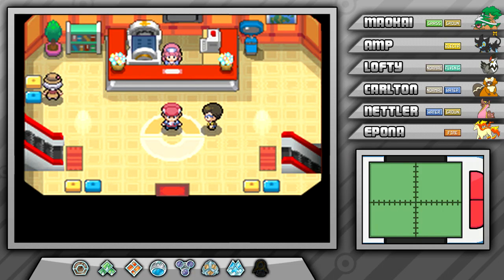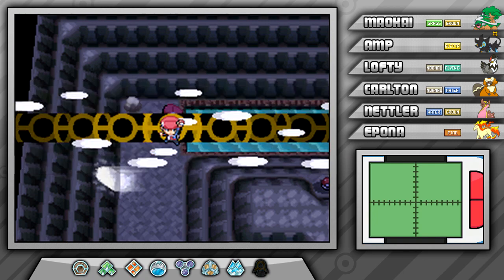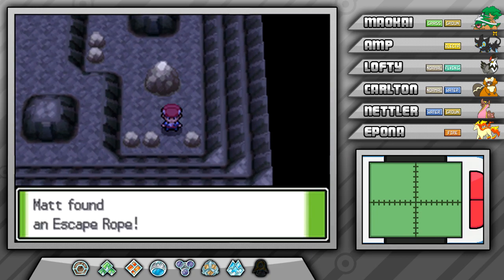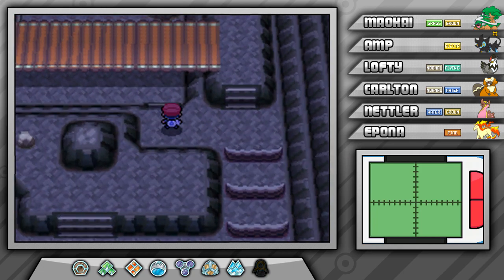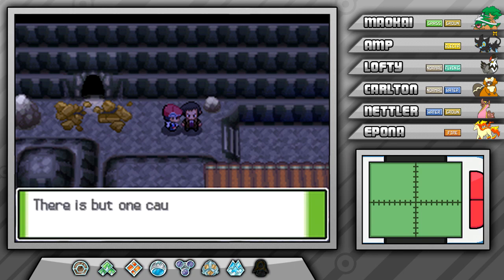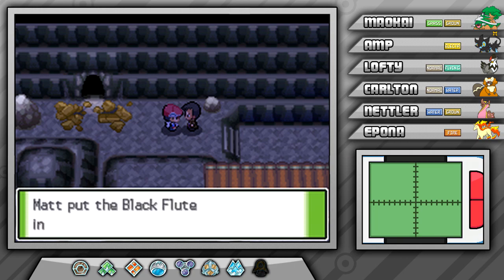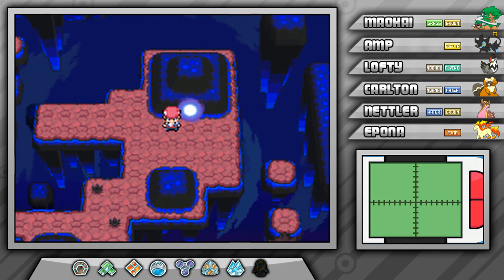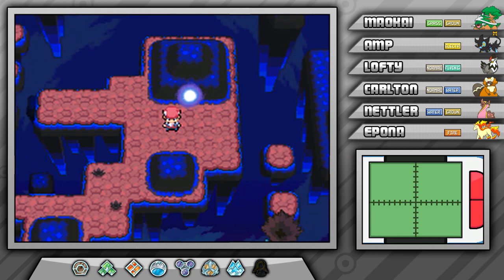Pokemon Platinum Part 29 - Dialga, Palkia, and Giratina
Welcome to my Let's Play of Pokemon Platinum! In this episode we follow Cyrus up to the top of Mt Coronet and witness the appearance of three legendary pokemon!

Skype: Awesomefaceprod

Pokémon Platinum is the third game in the Diamond & Pearl series. It is for the Nintendo DS. The star Pokémon is Giratina, in it's exclusive Origin Form which replaces Dialga & Palkia as the main Pokémon that is hunted by Team Galactic & captured at the Spear Pillar.